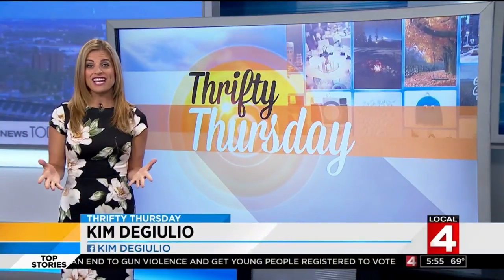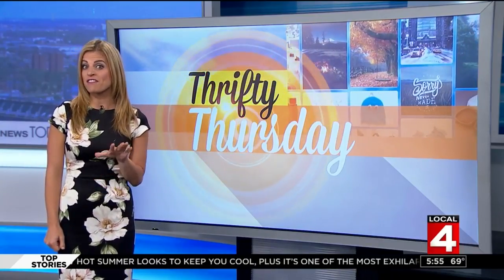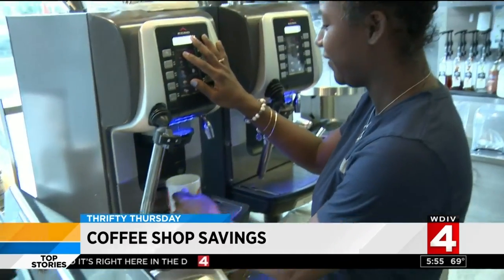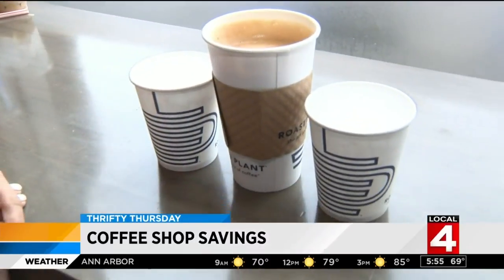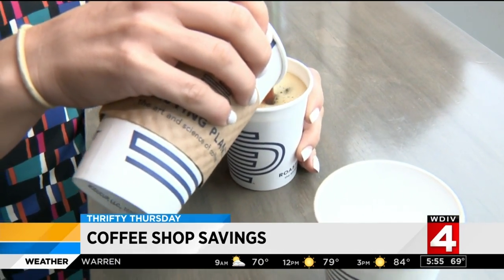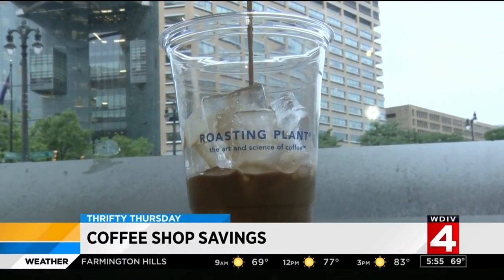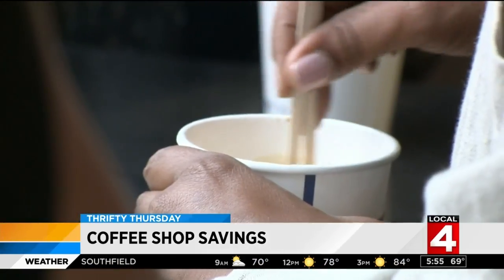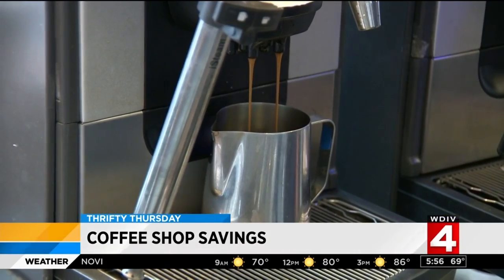Here's how to save money at the coffee shop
Can't go without coffee but you are on a budget? Check this out.